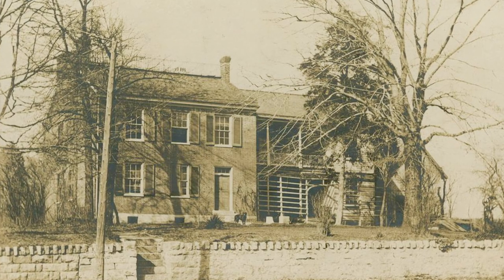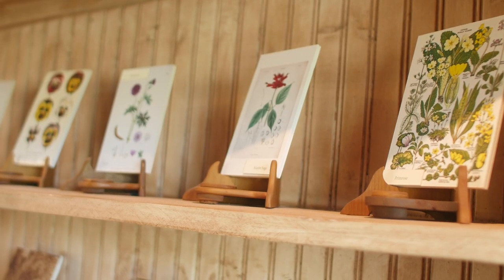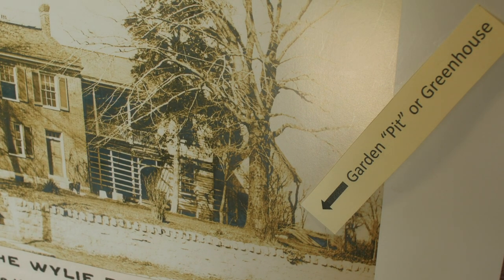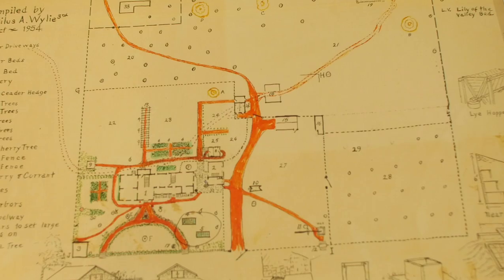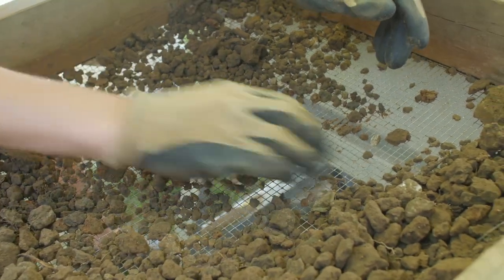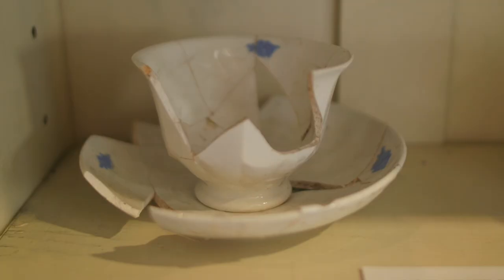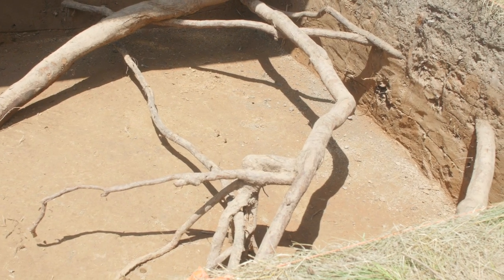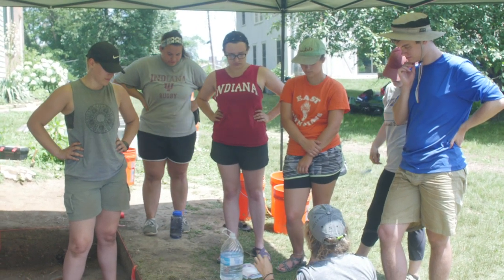Digging Up History at Indiana University's Wylie House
Find out what was unearthed at the summer 2018 archaeological excavation of the Wylie House, a collaboration between IU’s Glenn A. Black Laboratory, Wylie House Museum, and Office of the Bicentennial.